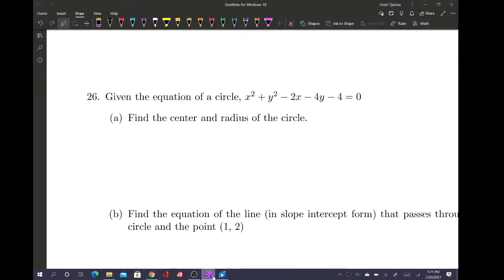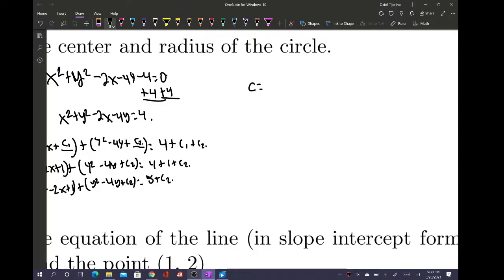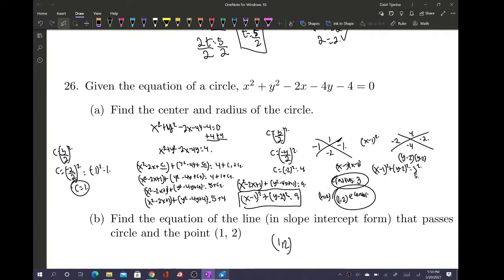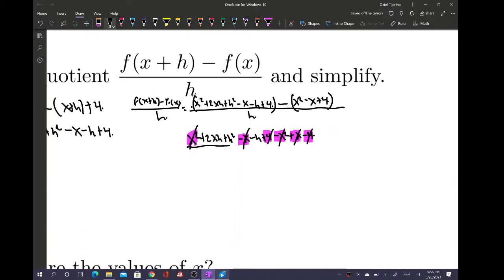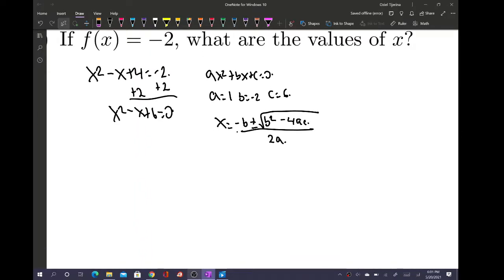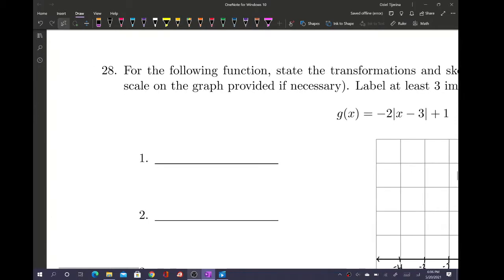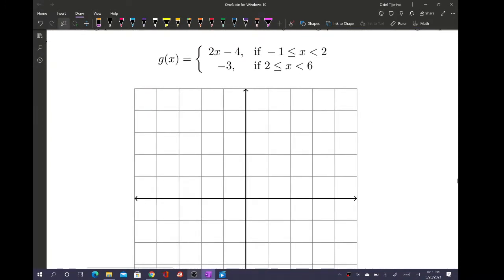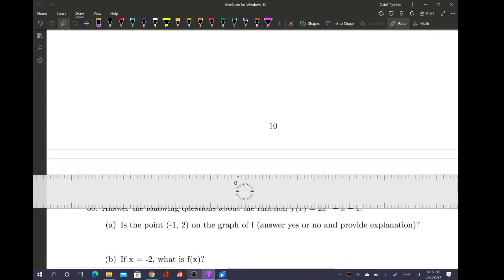College Algebra- Final Exam Review Part 3 (Free Response)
Hi guys!!! In this video, I go over the free response portion of the Final from the University of Colorado in Denver. In this video I will not be putting timestamps only because There were many parts to this video. :)